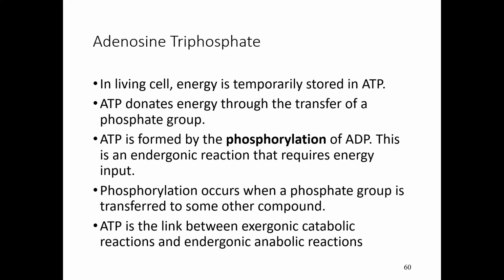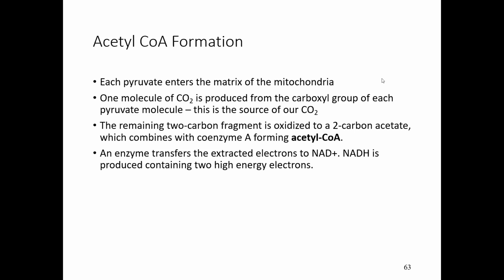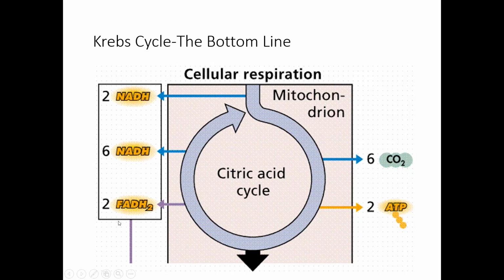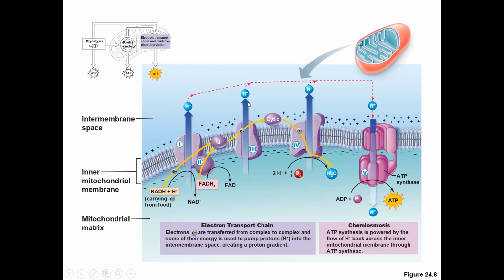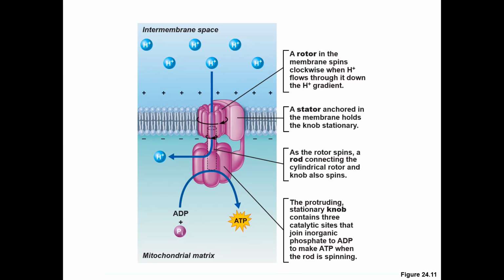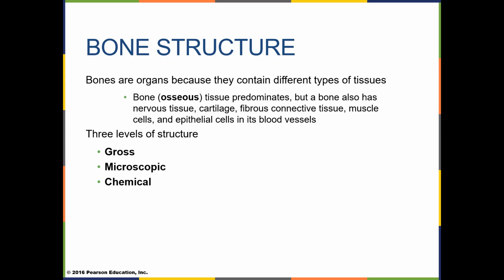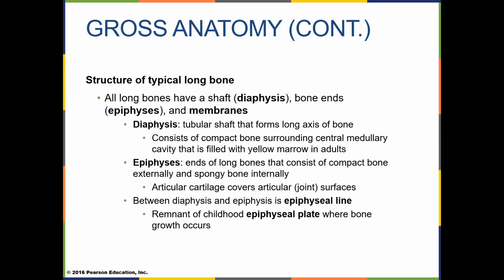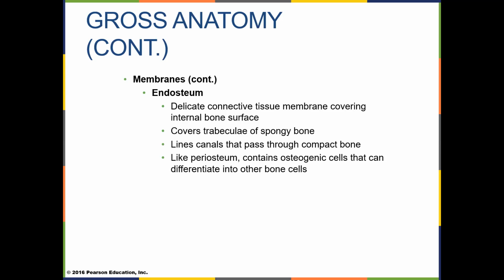AP1 Lecture BIOL 2010 A13 October 19, 2021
End of metabolism through electron transport; start of bones